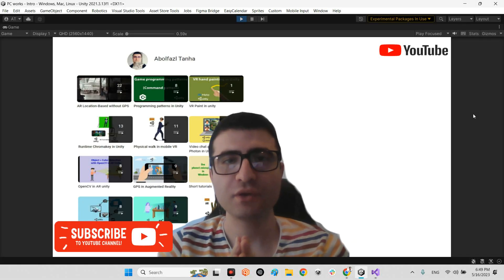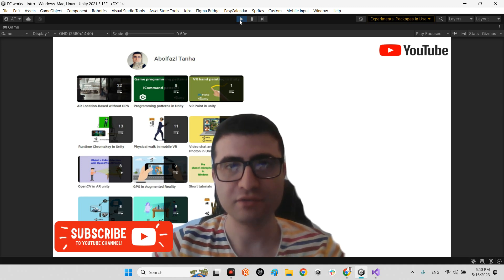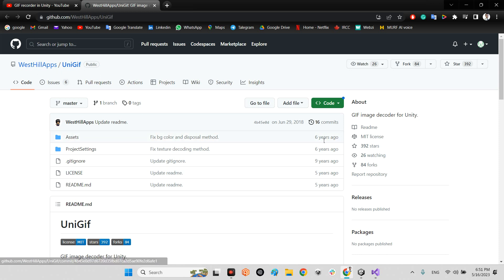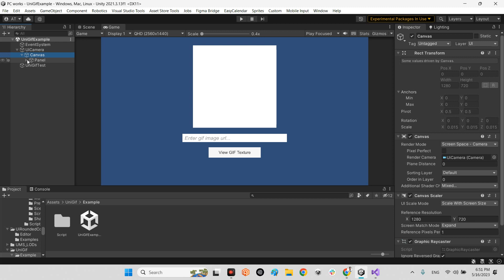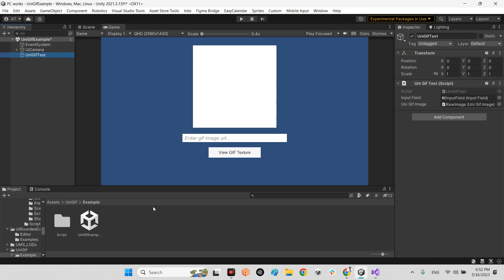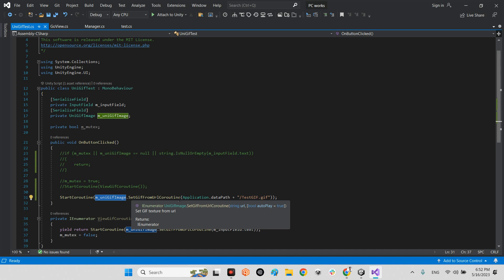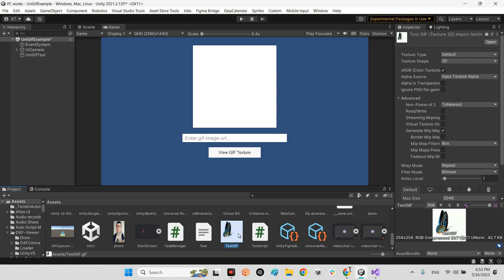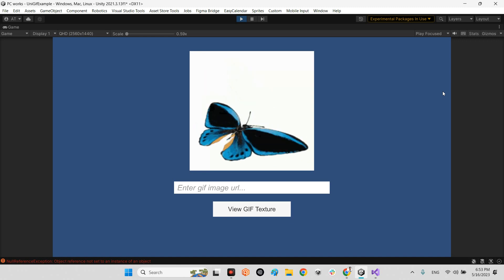GIF Importer in Unity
GIF image decoder for Unity.
Decode a GIF file at run time to get the texture list.
Supports GIF87a or GIF89a format. (Animation, transparency, interlace, etc)
This is made with Unity (Mac, Win, Android, iOS).